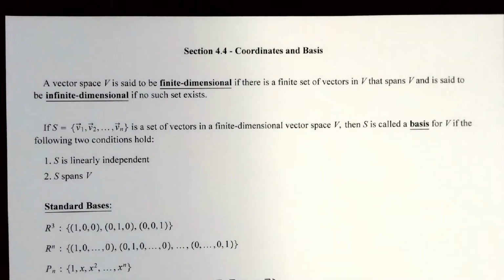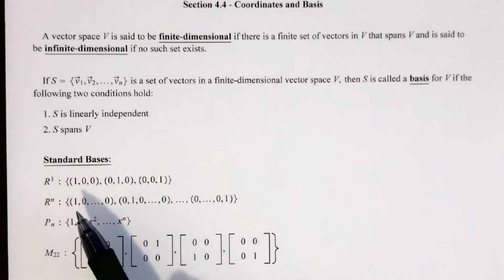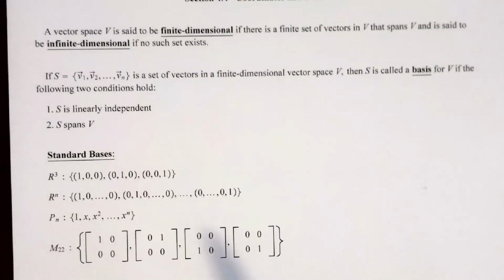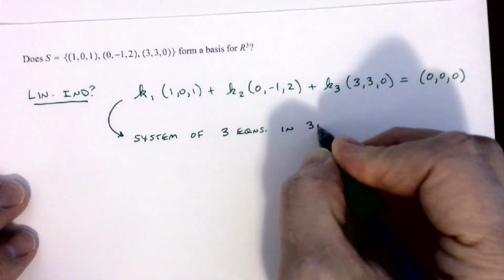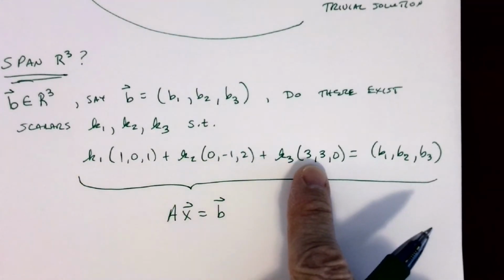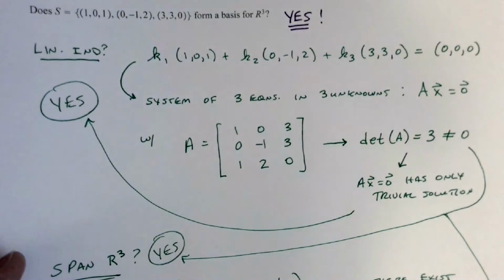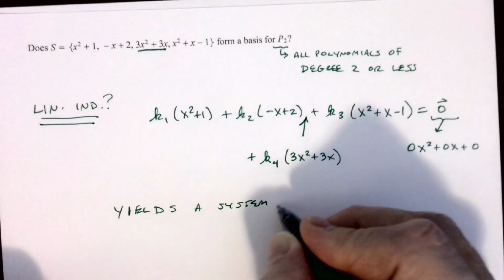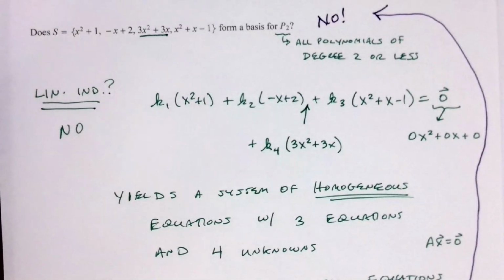Coordinates and Basis Part 1